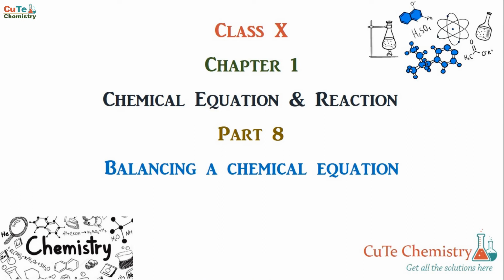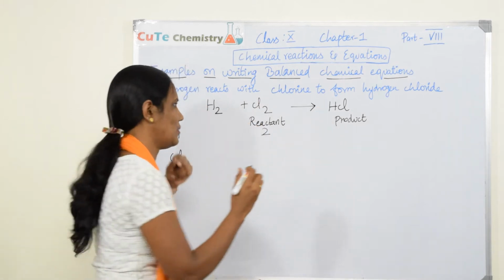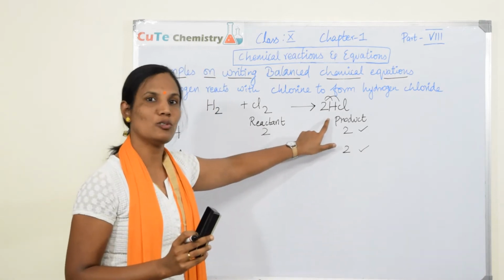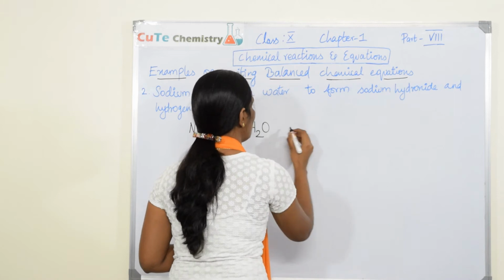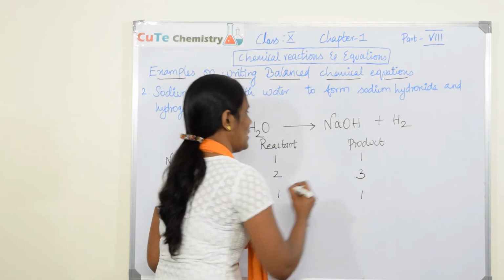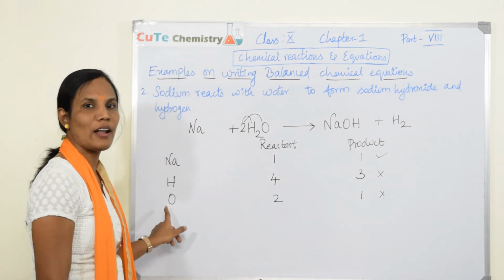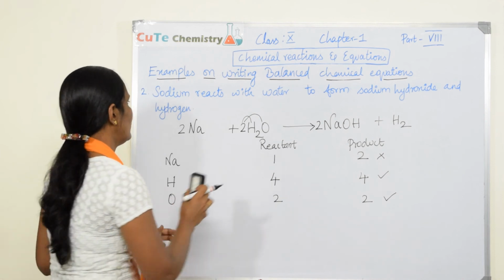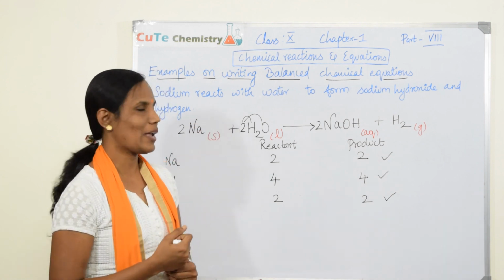CBSE_Class X_Chemistry_Chapter1_Part8_Balancing_Chemical_Equation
Chemical Reaction and Equations:

This is part of Chemistry chapter 1 of CBSE Class X syllabus.

In this video, I have explained about balancing of chemical equation with examples.

This is a continuation of my previous video on Chemical Reaction & Equation.

Use comment section to share your views, question & any suggestion.

CuTe Chemistry